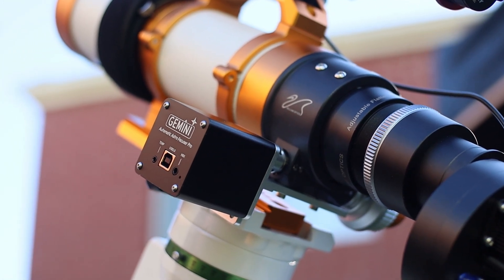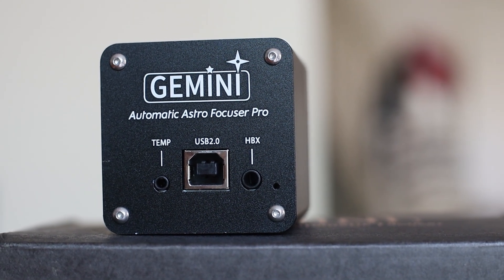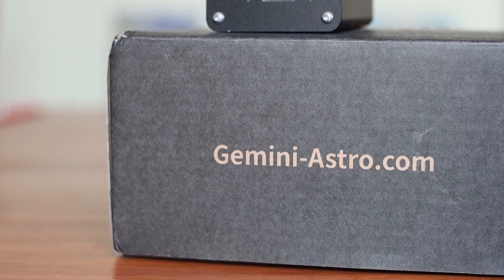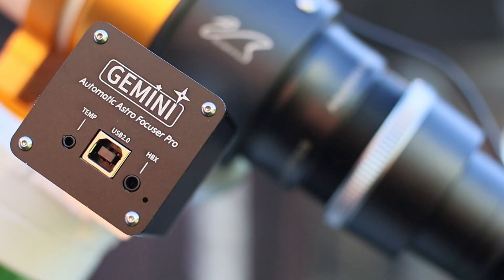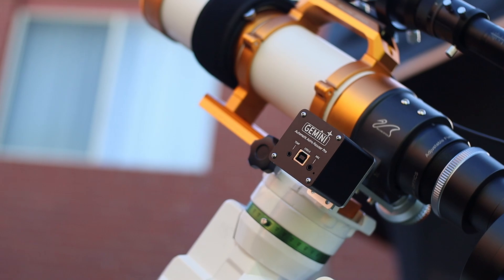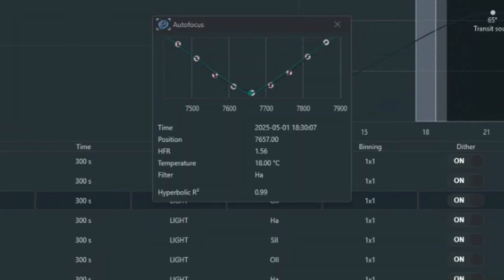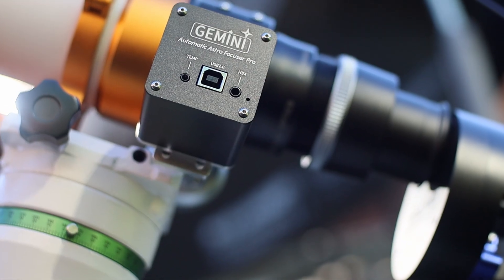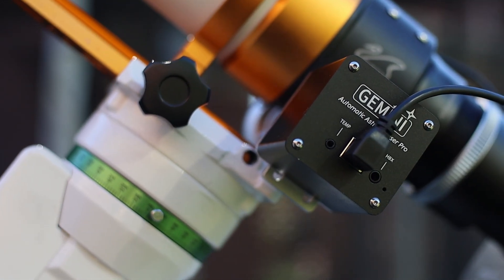Gemini EAF: The Ultimate Budget Electronic Focuser for Astrophotography!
In this video, I review Gemini EAF (Electronic Auto Focuser) for deep space astrophotography. It's the ultimate budget focuser